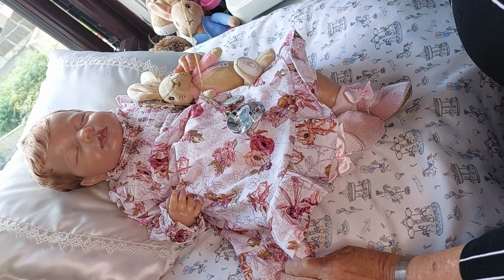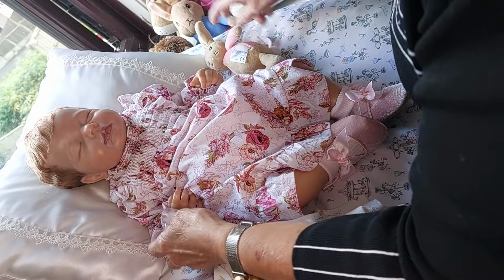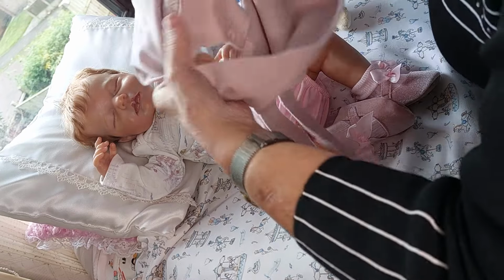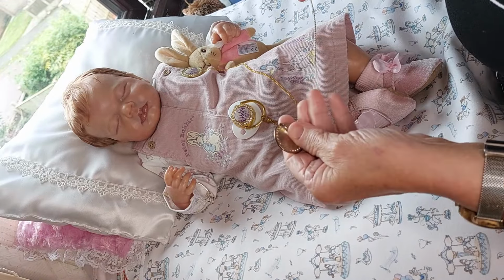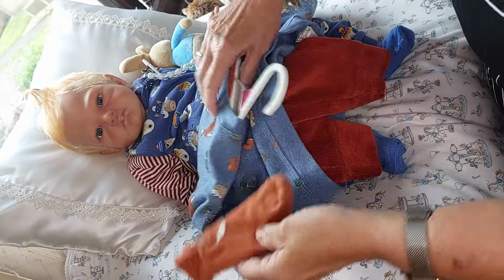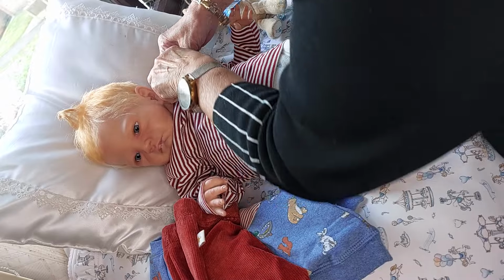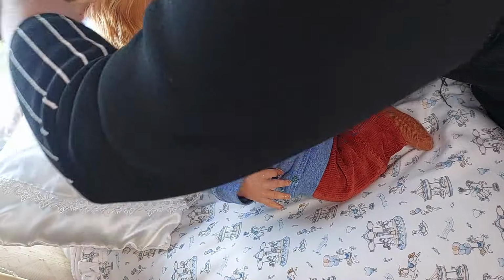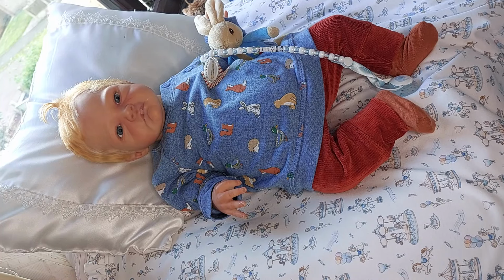we are joining Suzanne with Emily &Oliver Xx